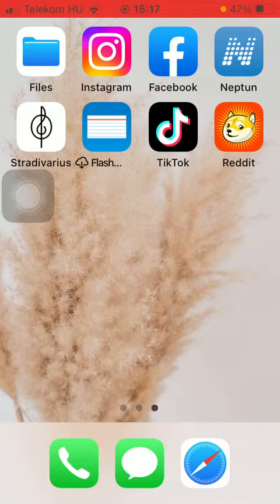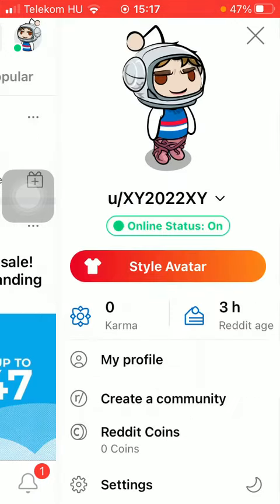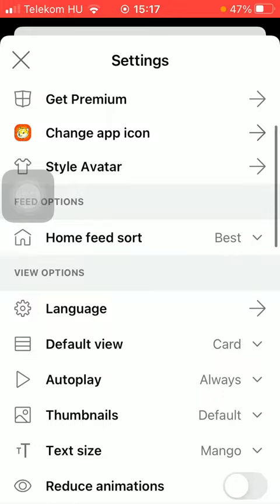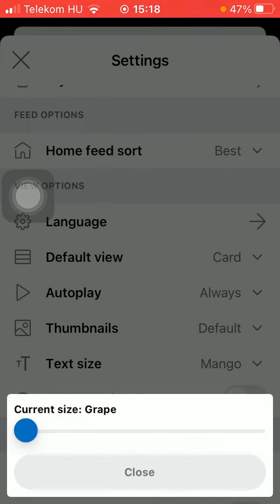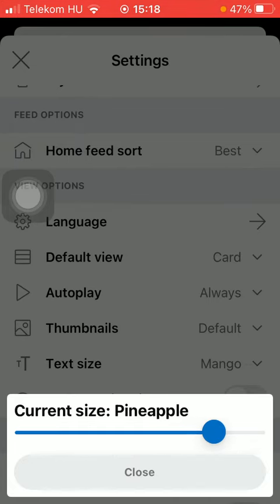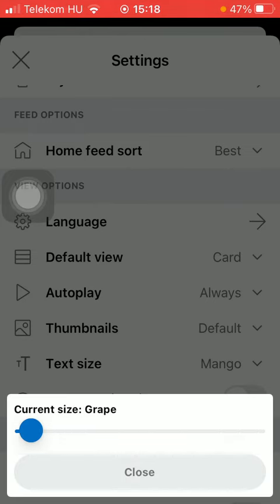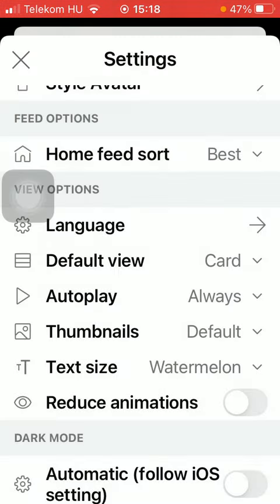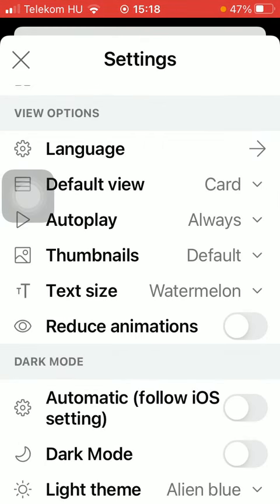How to Change Text Size on Reddit? - Reddit Tips